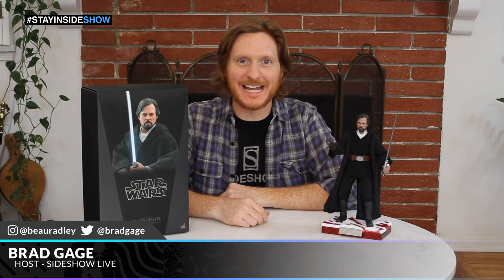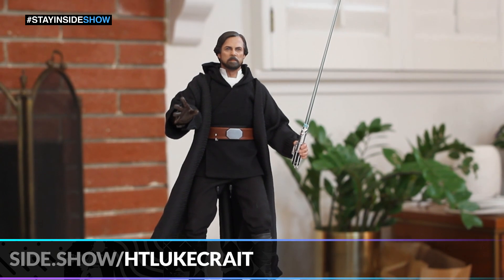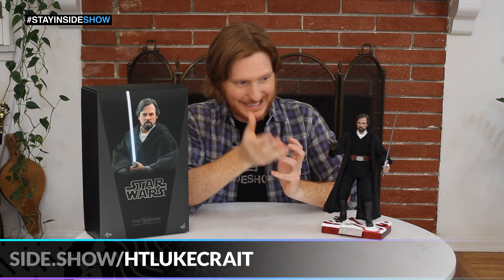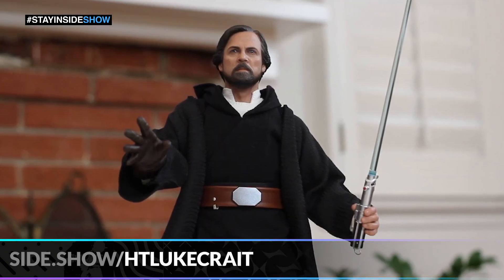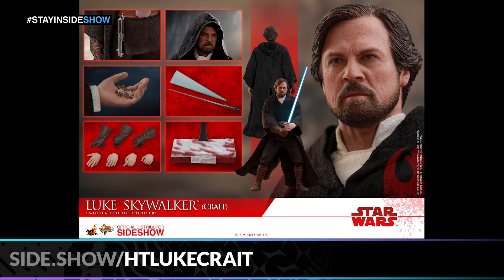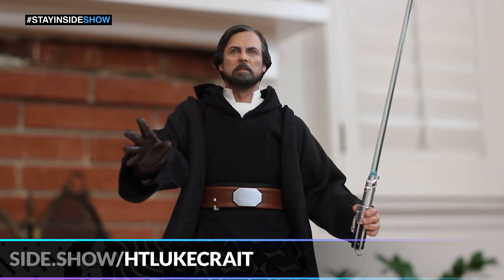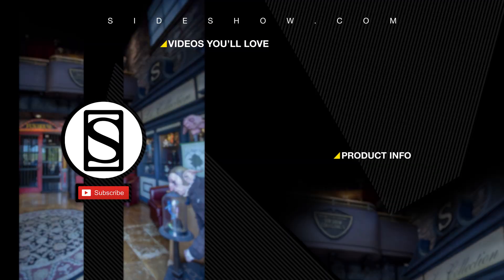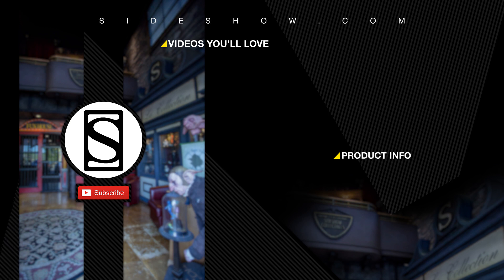Luke Skywalker Crait Sixth Scale Figure by Hot Toys | Showcase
Join us as Brade Gage takes an in-depth look at The Luke Skywalker Crait Sixth Scale Figure by Hot Toys.

More information on The Luke Skywalker Crait Sixth Scale Figure by Hot Toys:
Haunted by Ben Solo’s fall to evil and convinced the Jedi had to end, Luke sought exile on a distant world, ignoring the galaxy’s pleas for help. But his solitude was interrupted – and Luke Skywalker had one final, momentous role to play in the struggle between good and evil.

Sideshow and Hot Toys are thrilled to introduce the new Luke Skywalker (Crait) Sixth Scale Collectible Figure as seen during his showdown with Kylo Ren on the planet of Crait in Star Wars: The Last Jedi!

The highly-accurate collectible Star Wars figure is expertly crafted based on Luke Skywalker’s appearance in Star Wars: The Last Jedi. Featuring a newly developed head sculpt with incredible likeness, greatly detailed robed costume, LED light-up lightsaber, an interchangeable lightsaber blade emulating the weapon in motion, a pair of dice, and a specially designed figure base inspired by the unique environment of Crait.